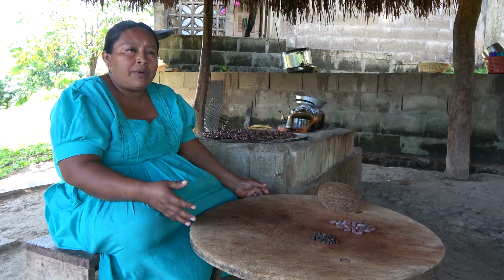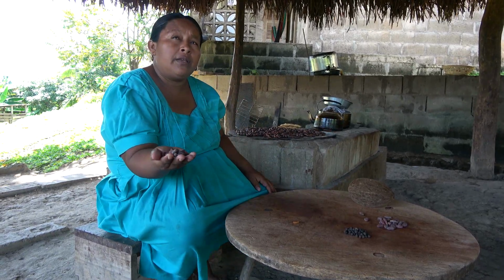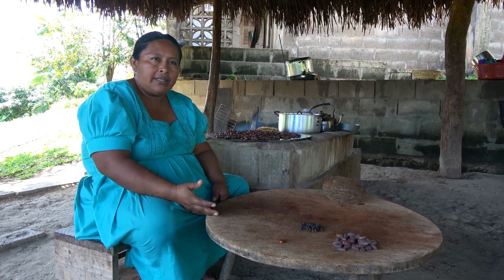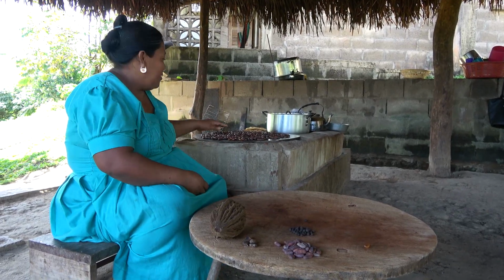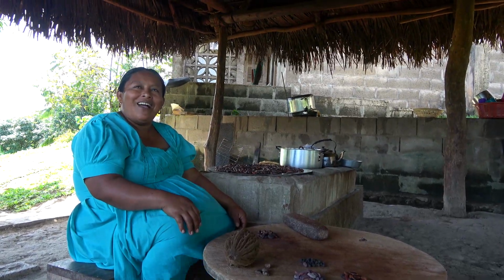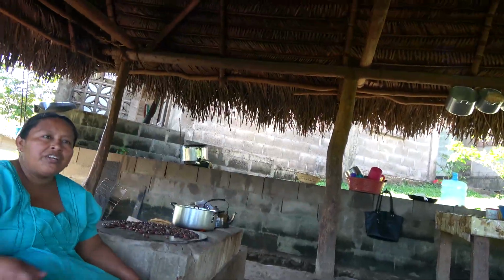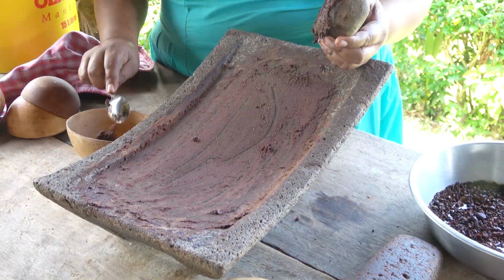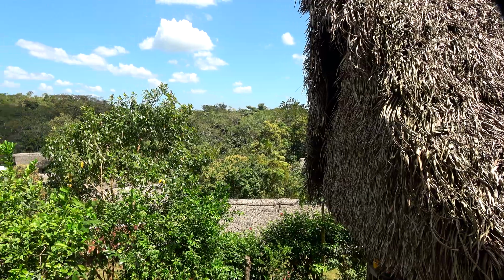Eladio`s Chocolate Adventure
Eladio`s Chocolate Adventure this is the second part of this wonderful adventure. After spending a couple of hours in the jungle at the Cacao farm we now return to Eladio`s home and learn how to process this wonderful food. It can be used in so many ways, please joins us while we learn the secrets of chocolate